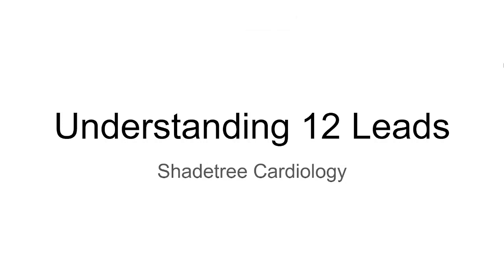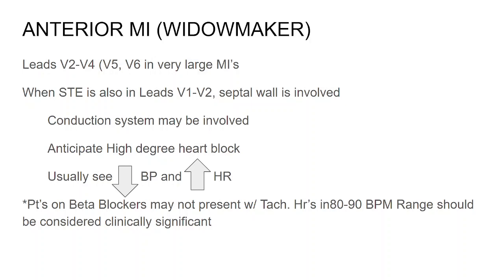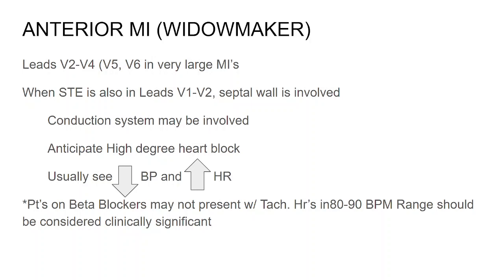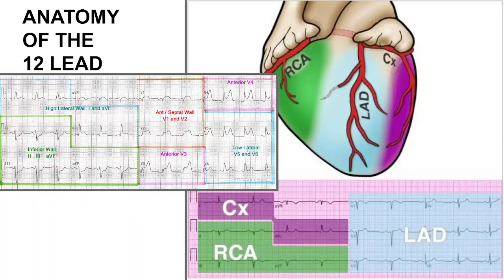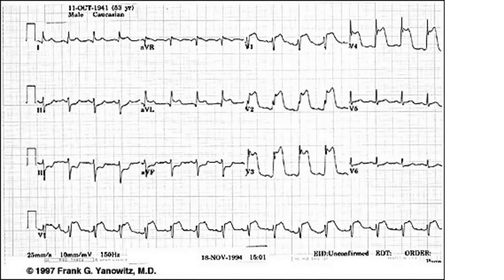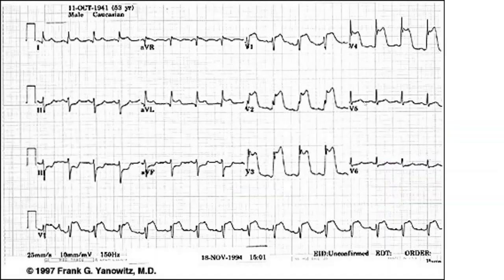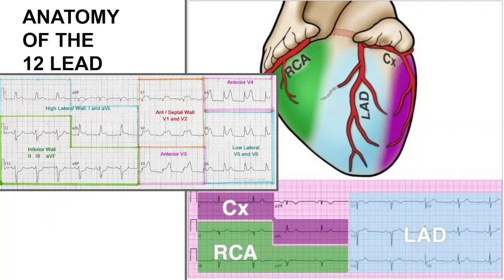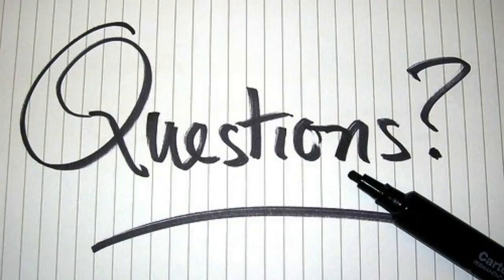THE WIDOWMAKER: Understanding 12 leads part 3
In this video, we will explore THE WIDOWMAKER" and why people call it that. This usually refers to a blockage of the left anterior descending artery.